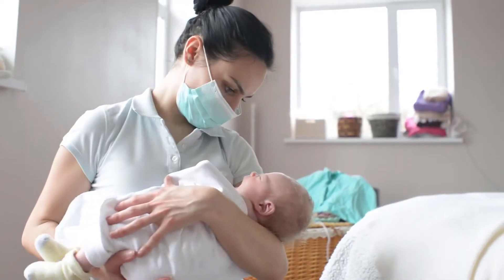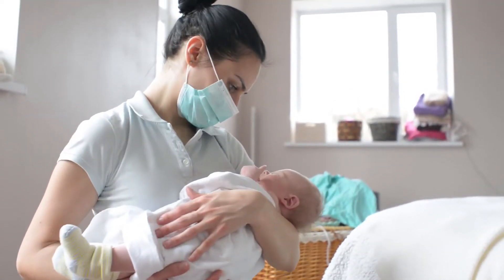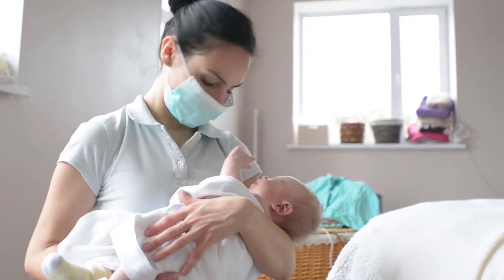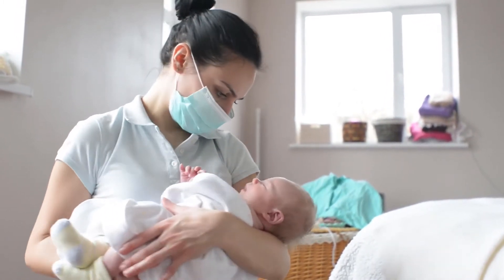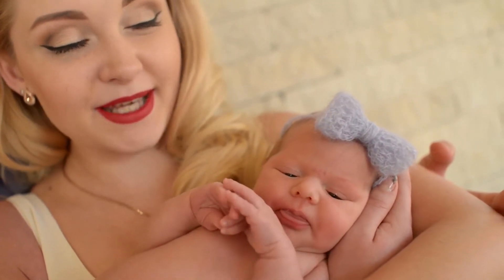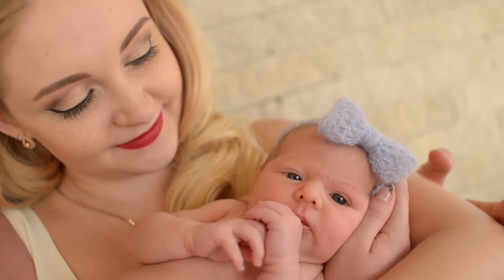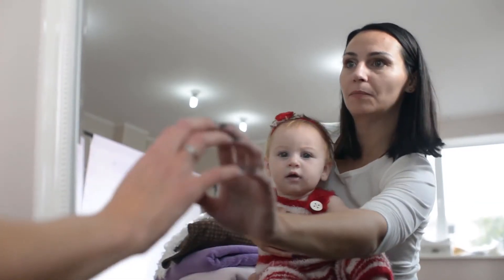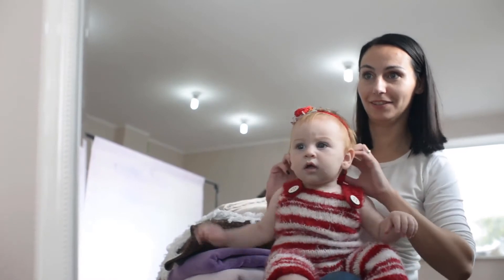American Red Cross Nasal Aspirator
When it comes to taking care of tiny stuffy noses, look to what the professionals use! The American Red Cross Hospital-Style Nasal Aspirator features a bulb syringe design, an over-insertion guard for safety and an easy-clean plug. Snot removal has never been so pleasurable!